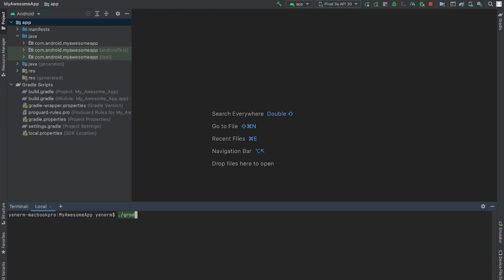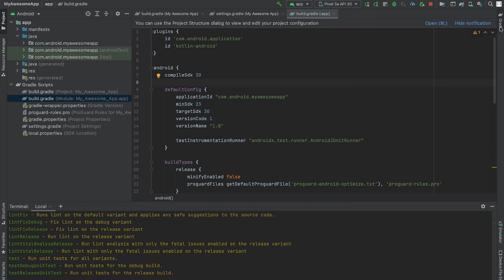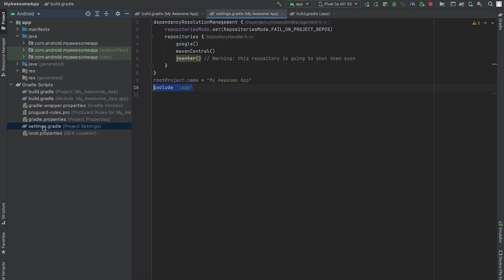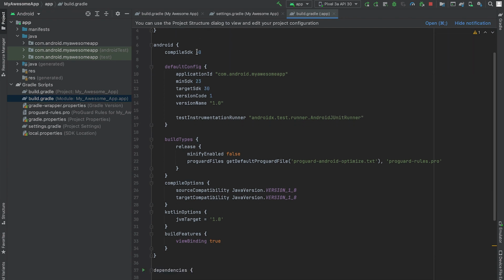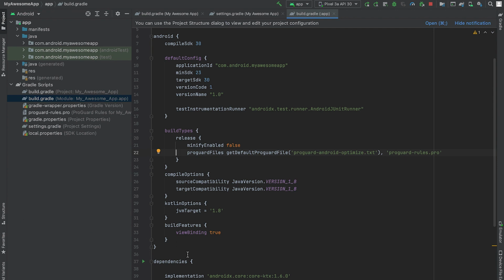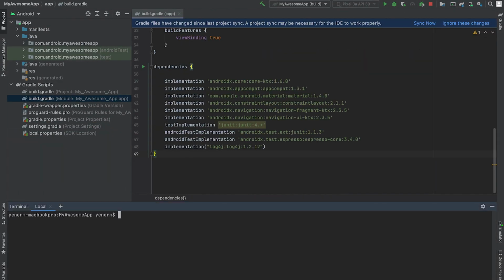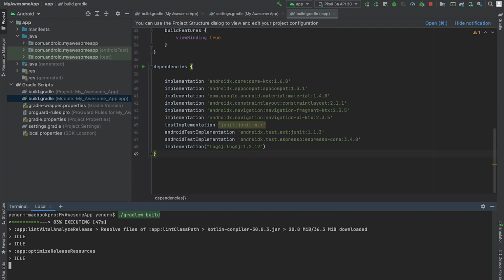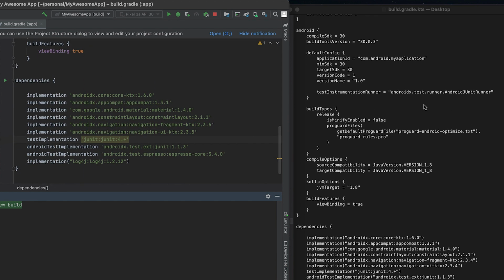Gradle and AGP Build APIs: Configure your build - MAD Skills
In this first episode of Modern Android Development Skills on Gradle and AGP Build APIs, Murat will discuss how the Android build system works and learn the basics of Gradle.

product: Android - General; fullname: Murat Yener;